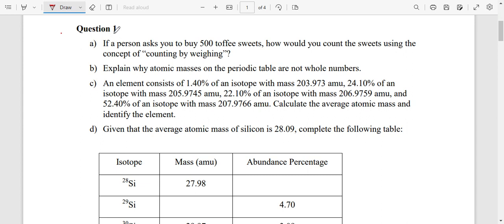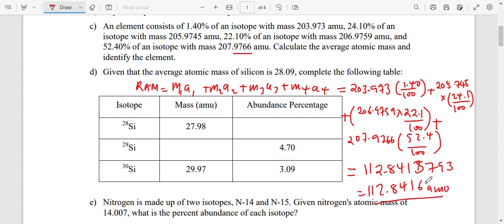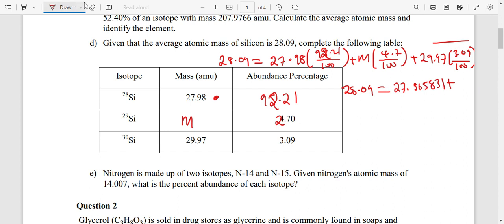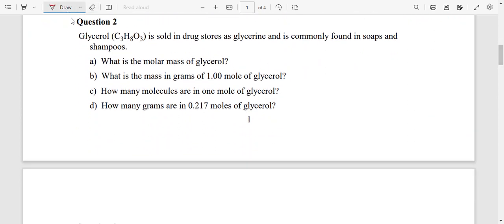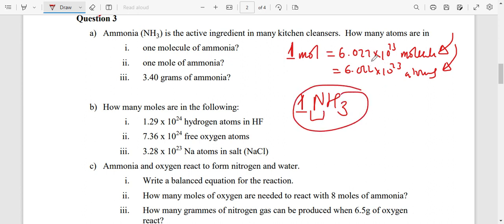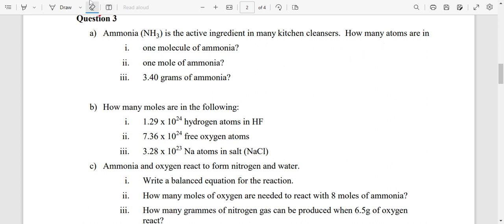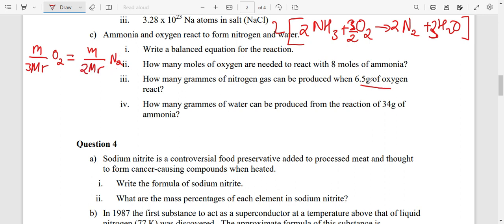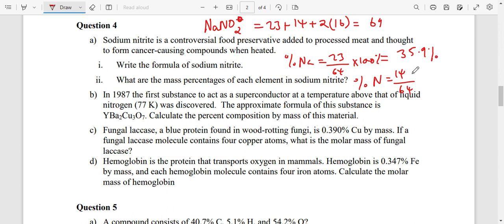tutorial sheet 2 question 1 to 4